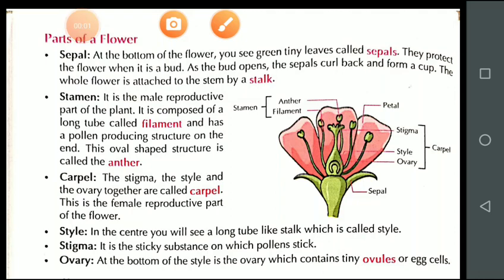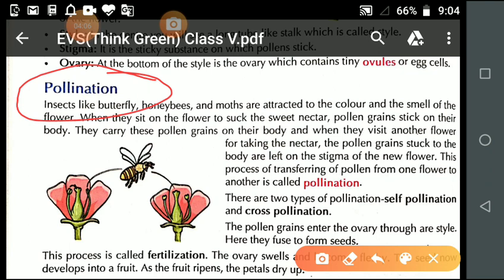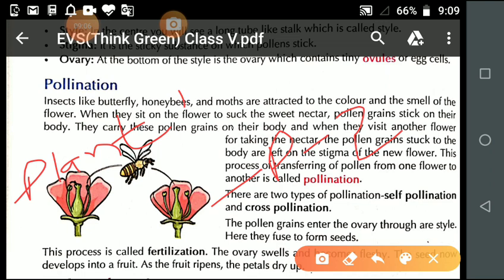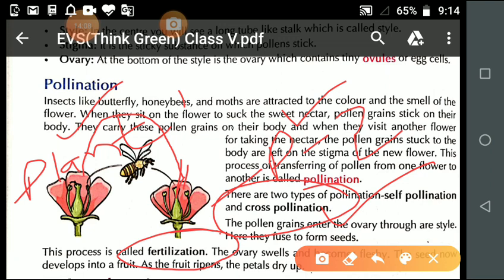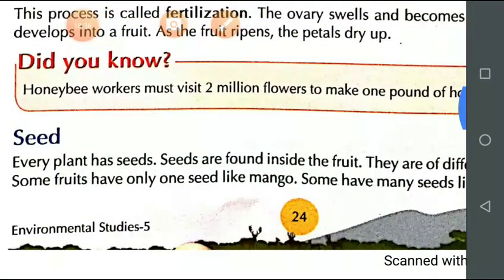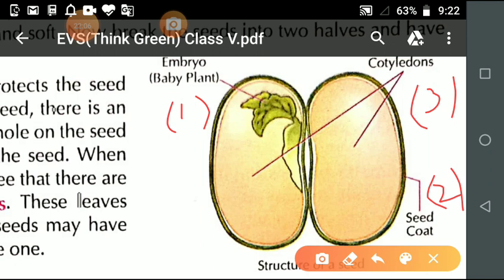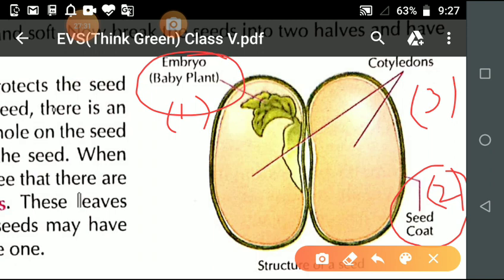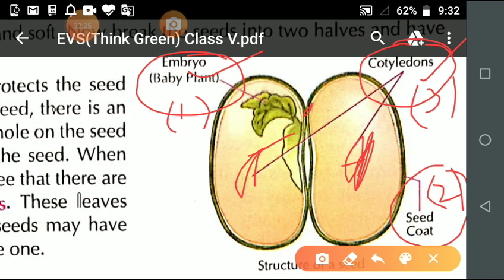Class V EVS 02-05-2020 by Mr Rupesh